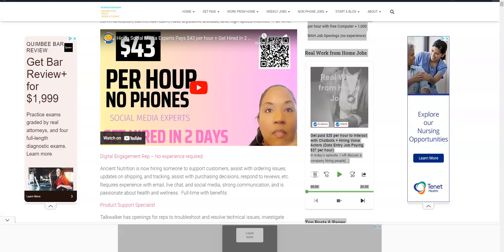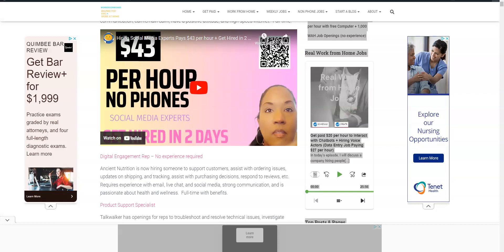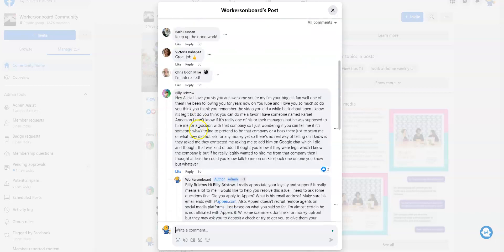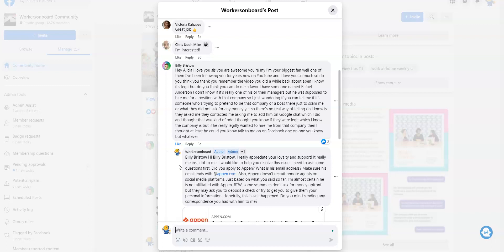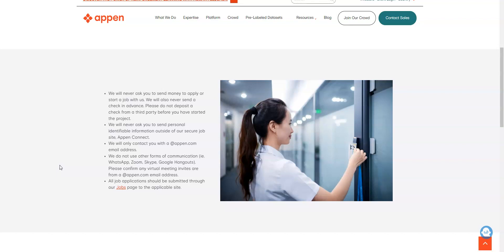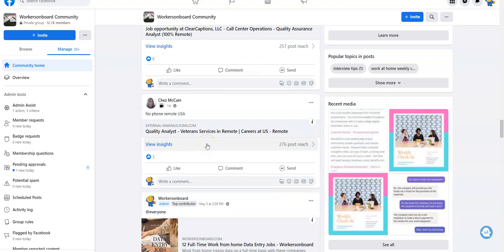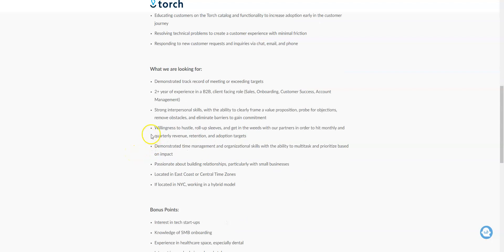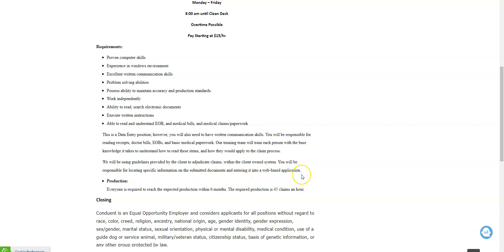Get paid $1,000 a Week to Call Covid-19 Patients - Hiring Immediately!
Work from home and get paid over $1,000 a week to call those who have been recently diagnosed or are at risk of developing Covid-19.  This work from home job is hiring people immediately.  You will also find a work from home data entry job that is now hiring typists to work remotely.  There is another high-paying work from home job for Onboarding Specialists that pay from $28.85 to $40 per hour.  You will also get access to work from home scams and information about suspect work from home recruiting methods scammers use and how to avoid them.  Work from home scams they don't want you to know about

❤️100+ Work at home Companies that give you a free computer

300+ Companies that pay you to work from home

😊Start your own blog below